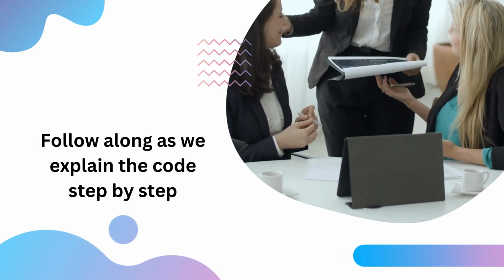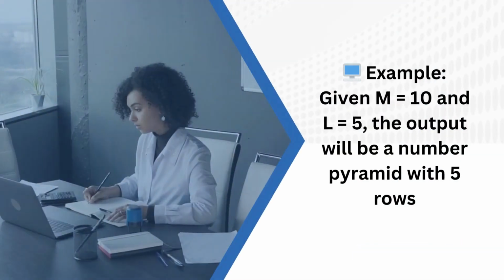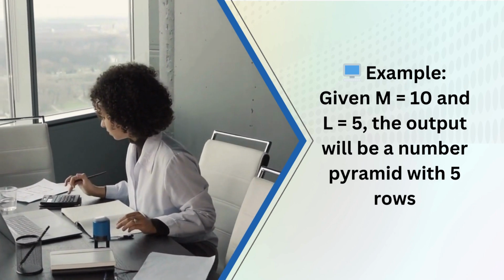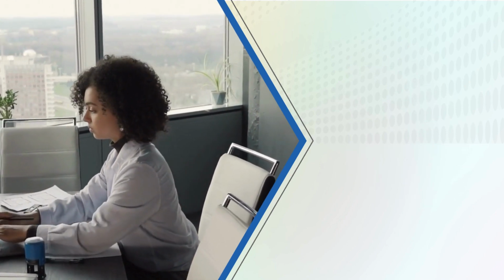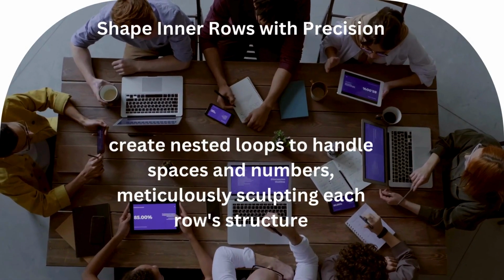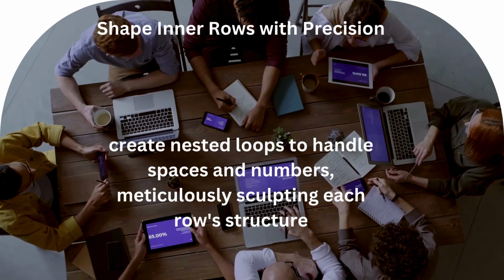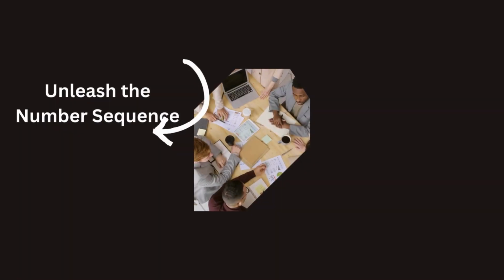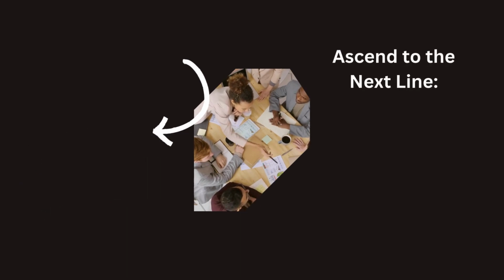Day 14 of 100 Days Python Coding Challenge: Number Pyramid | Master Python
Ready to construct a numerical pyramid with your Python powers?

Today's challenge: Accept a starting number and a row count, then unleash a Python program that meticulously crafts a numerical pyramid of specified dimensions.
🔍 Key Concepts:

Integer manipulation
Looping structures
Number pyramid construction
📝 Input:

Starting number (M)
Number of rows in the pyramid (L)
🖥️ Example:
Given M = 10 and L = 5, the output will be a number pyramid with 5 rows.
Let's dive into the code, step by step:

Import the Essential Ingredient: Begin by summoning the range() function, your trusty tool for generating number sequences. ‍♂️
Capture User Input: Prompt the viewer to enter the starting number and row count, storing these values as variables.
Construct the Outer Loop: Establish a loop that iterates through each row, ensuring precise pyramid proportions.
Shape Inner Rows with Precision: Within each outer loop iteration, create nested loops to handle spaces and numbers, meticulously sculpting each row's structure. ️
Unleash the Number Sequence: Print the numbers within each row, ascending towards the pyramid's peak.
Ascend to the Next Line: After every row, add a new line to initiate the next step in the pyramid's construction. 🪜
Behold the Fruit of Your Labor: Execute the code and witness the magnificent numerical pyramid materialize before your eyes! ✨
              4
Sample Output:
10
9 8
7 6 5
4 3 2 1

              6
Sample Output:
35
34 33
32 31 30
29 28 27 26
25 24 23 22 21
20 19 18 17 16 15

🚀 Watch now to enhance your Python skills and understand the logic behind creating a fascinating number pyramid!